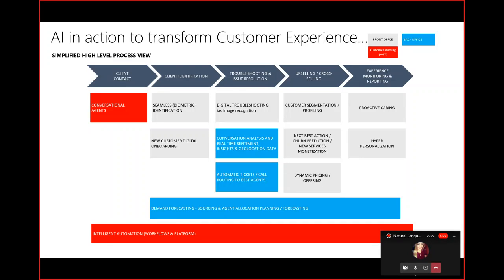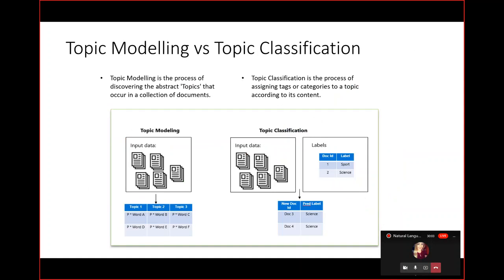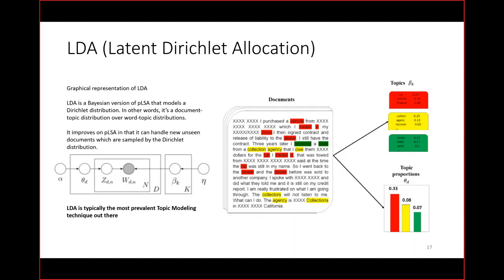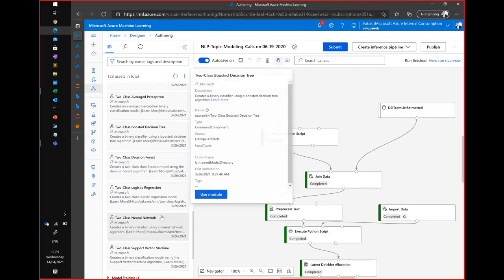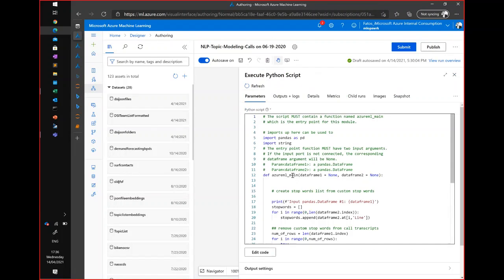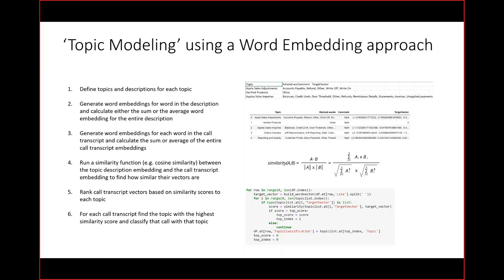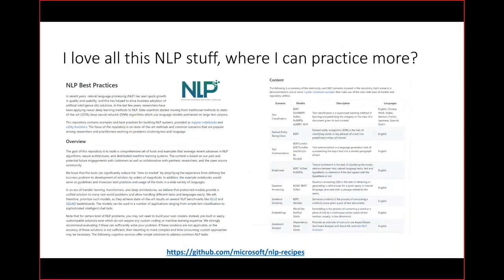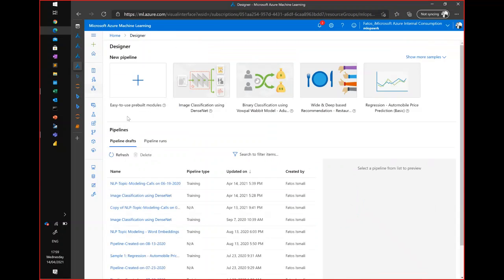Natural Language Processing Series | Topic Modeling with Azure Machine Learning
Topic Modeling is an unsupervised information extraction technique that aims to extract abstract ‘topics’ from documents defined by words that describe that topic within a context.
A document is a term we use to indicate any piece of unstructured text which can be an email, a call transcript, a paper abstract, an news article, and many others.
One of the most appealing factors of this technique is that it does not rely on tabelled raining data, and as such companies who are on the journey to adopt NLP / Text Mining techniques can Topic Modeling in many areas of their businesses. It can be used for scenarios such email complaints analysis, call centre analytics, news articles analysis, social media analytics, and many more.

This session is aimed at Data Scientists and Business Analysists who have a basic knowledge of Python and are interested to learn how they can gain insights from unstructured text without labelled training data.

If you wish to learn more on the following technologies or techniques this is the session for you:
- Topic Modeling concepts
- LDA, Word Emeddings, Transformers
- Topic Modeling in Azure ML

Speaker info:
Fatos Ismali - Cloud Solution Architect - Microsoft

Fatos Ismali is a Cloud Solution Architect within the Data & AI team at Microsoft UK. Fatos works with Microsoft's strategic customers and partners to architect and develop Data & AI solutions at scale leveraging Microsoft Data Platform and AI/ML technologies. Fatos has a strong passion for ML and he specialized on NLP and Machine Learning Operationalization. Outside of Microsoft, Fatos runs a community of Data Scientists on meetup.com called Data Science Initiative.

[eventID:12981]